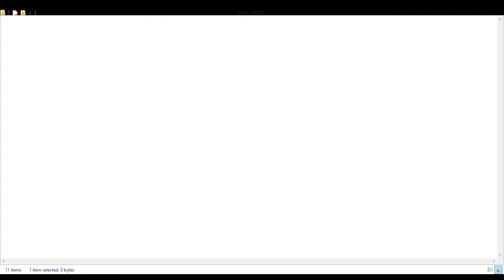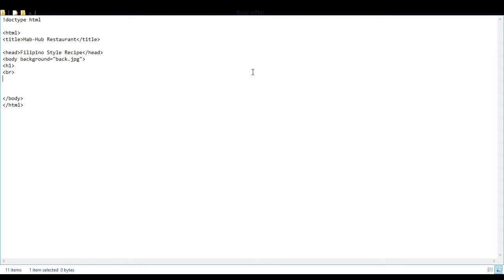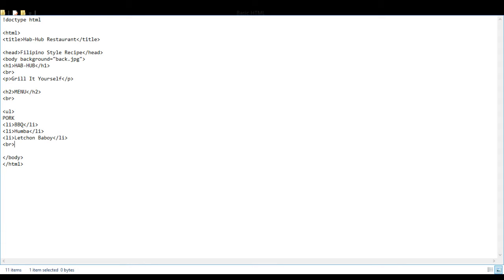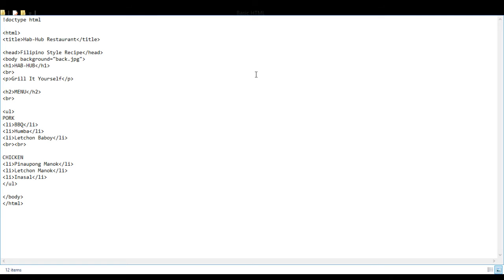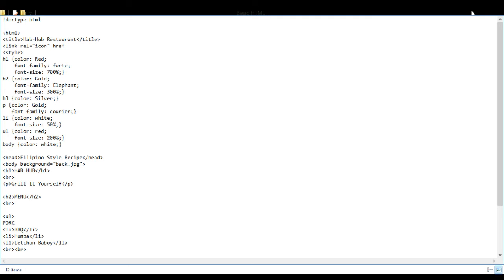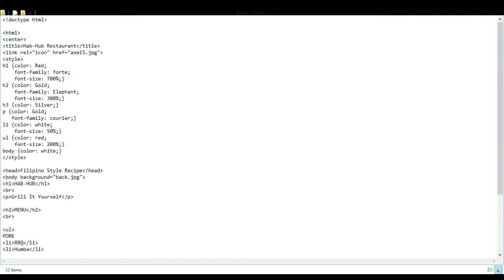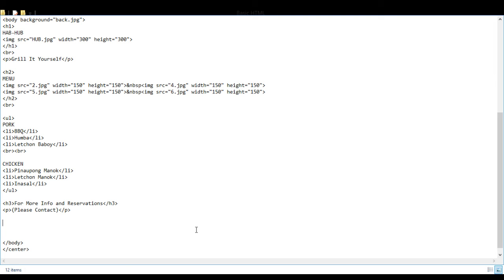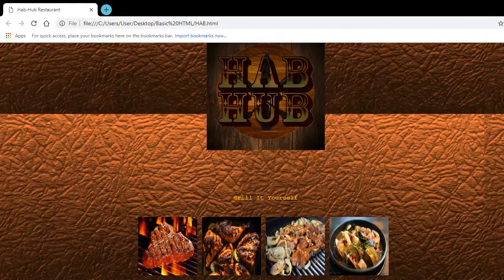Html basic tutorial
Includes css style